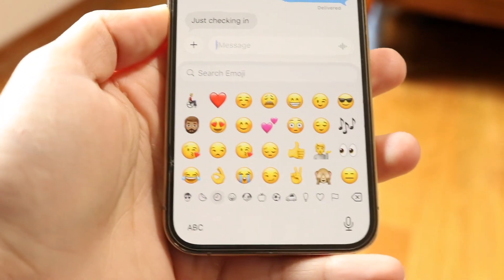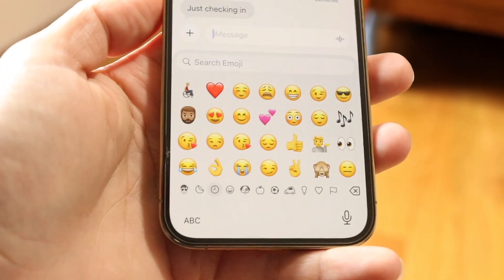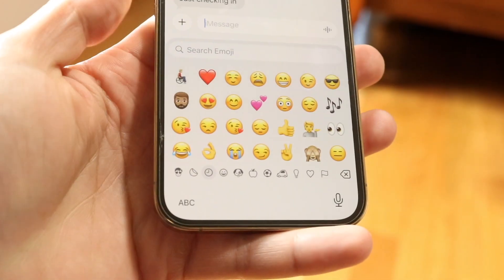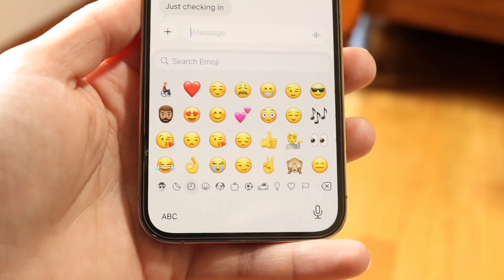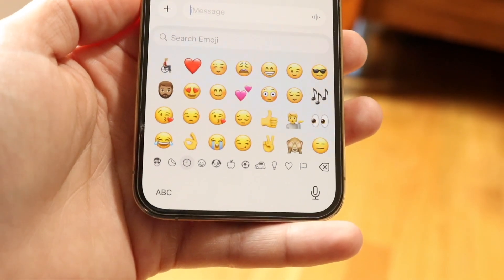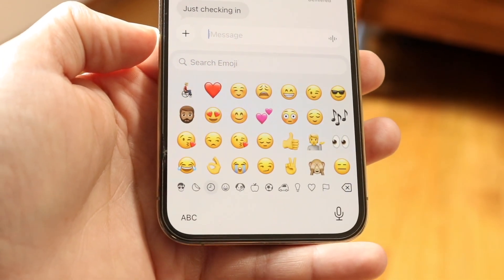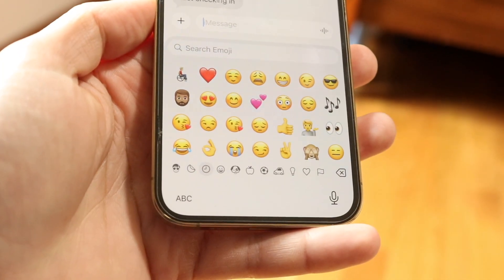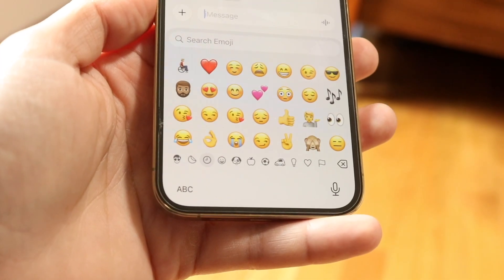Can You Make Emojis Smaller On iOS 26?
Here is exactly Can You Make Emojis Smaller On iOS 26?